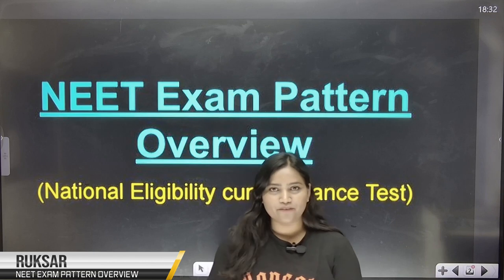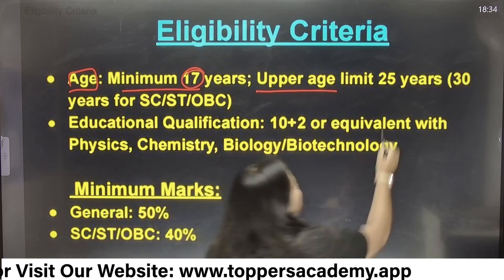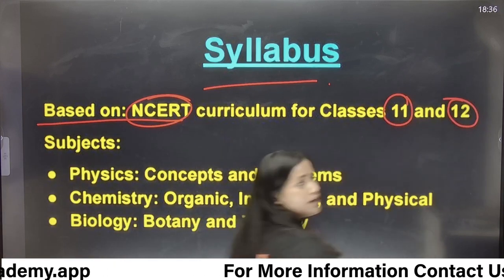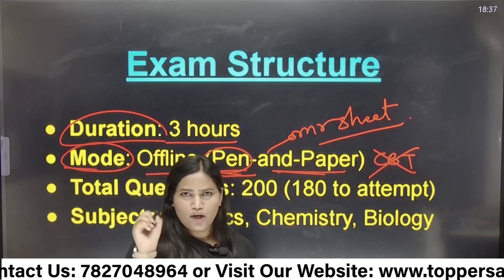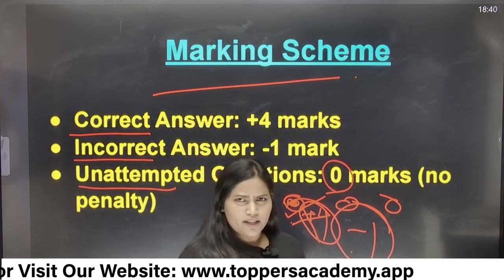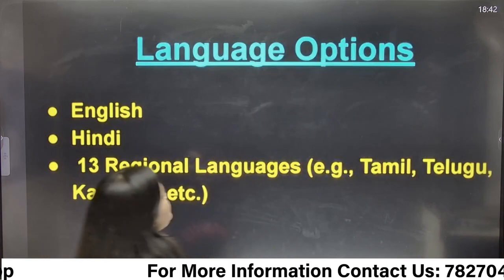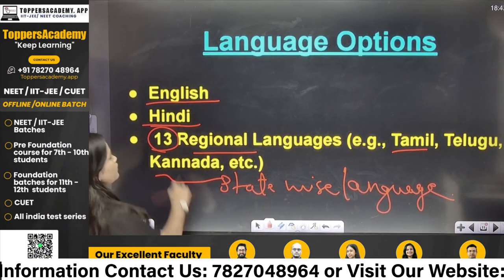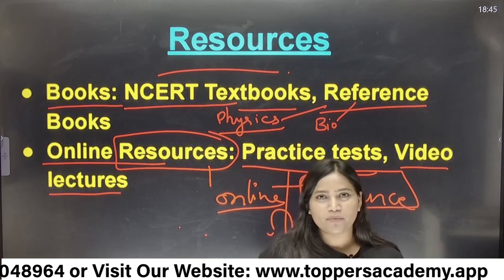All about NEET Exam | What is NEET Full Information? NEET Eligibility, NEET Syllabus | NEET 2025